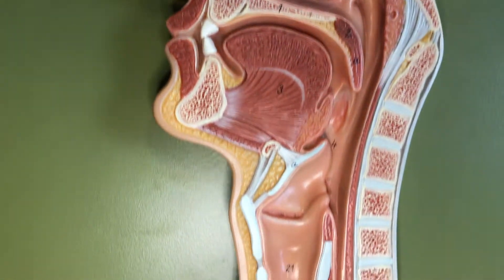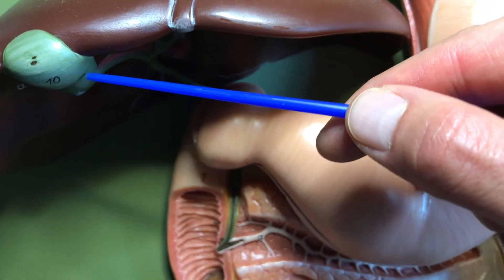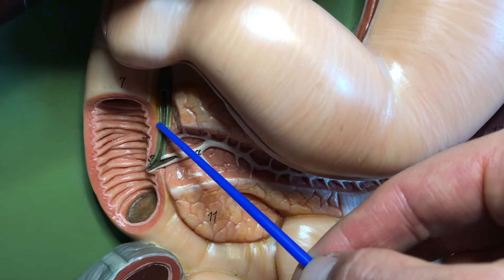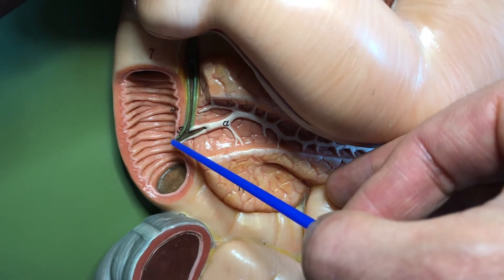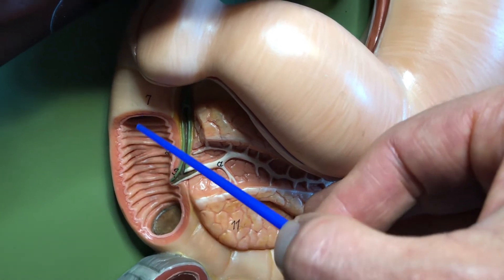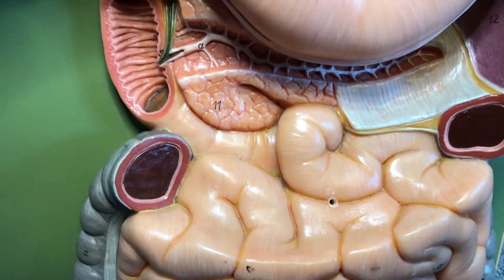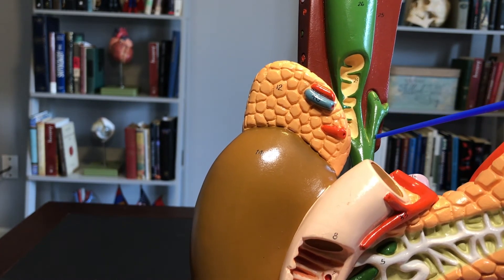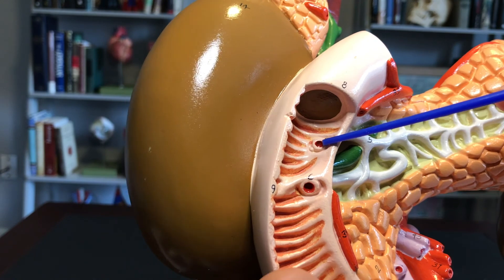Pancreas 2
Anatomical description of the pancreas as it relates to the digestive system.